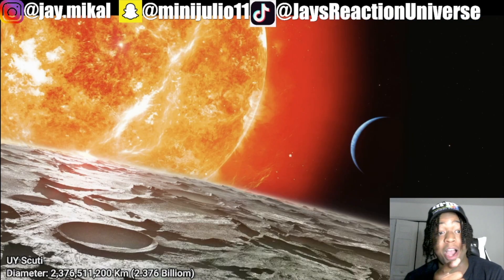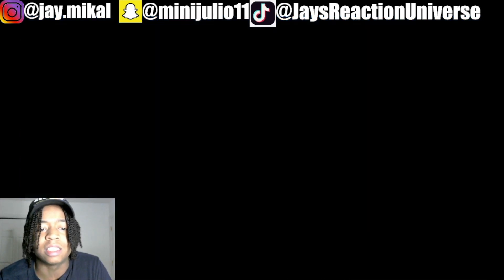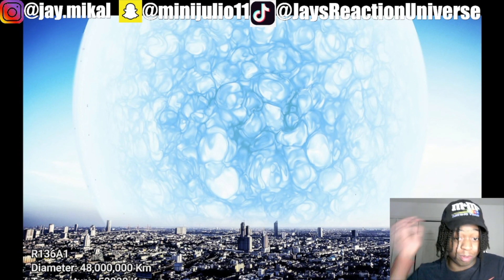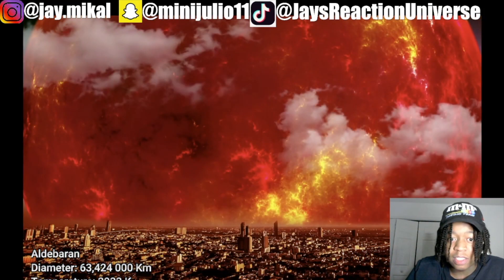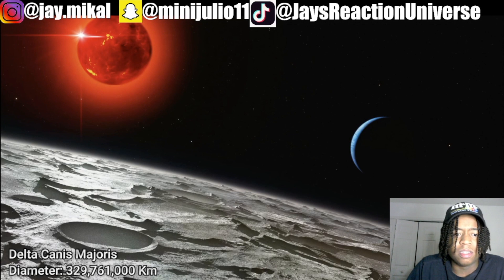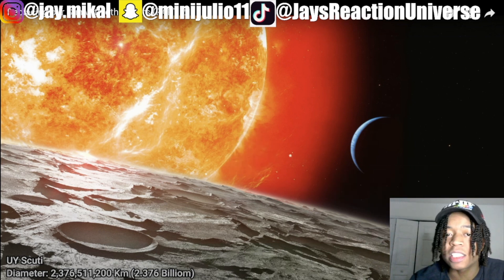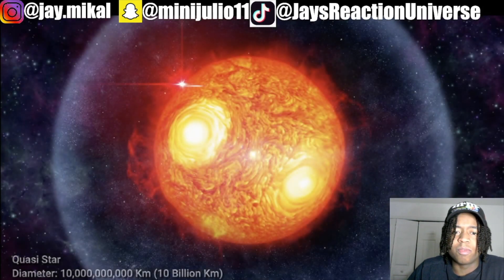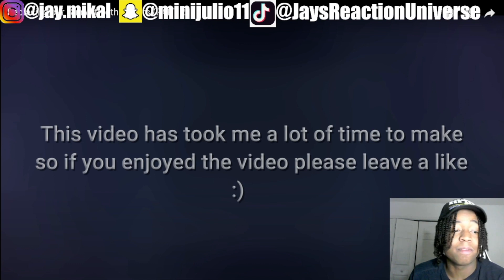Replacing our Sun with other stars PART 2 | JRU Reaction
This video is about me reacting to what different stars would look like in place of our sun. in this video we get a perspective of the size comparison of stars compared to our own sun. This video really gives you a grasp on how small even our sun is compared to others. SO i hope you enjoy my reaction to Replacing our Sun with other stars PART 2
Sincerely, JRU